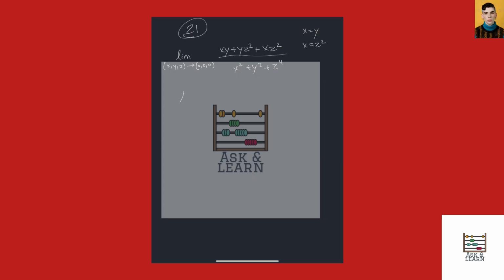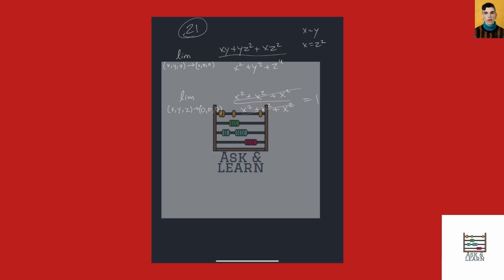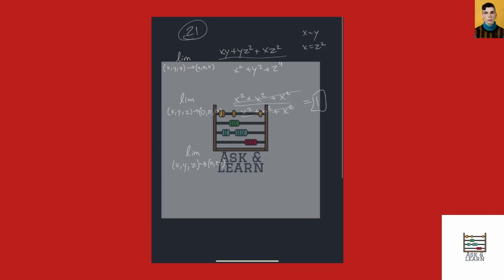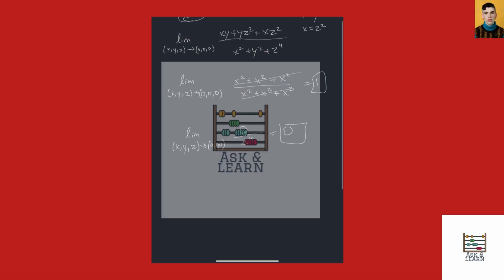Find the limit, if it exists, or show that the limit does not exist.